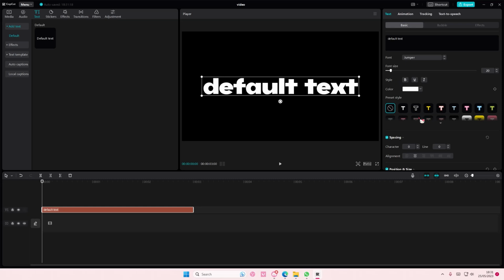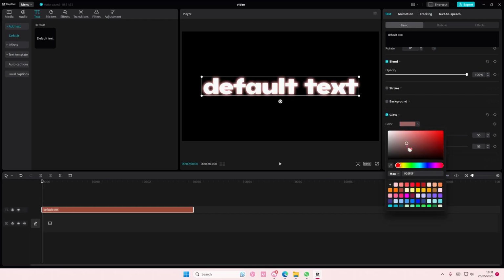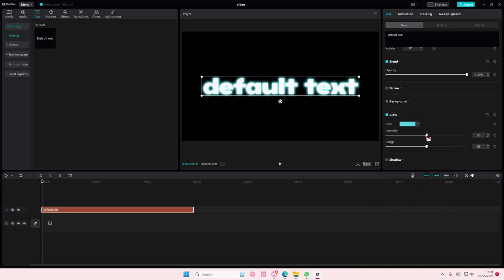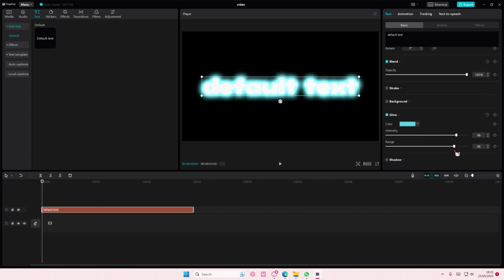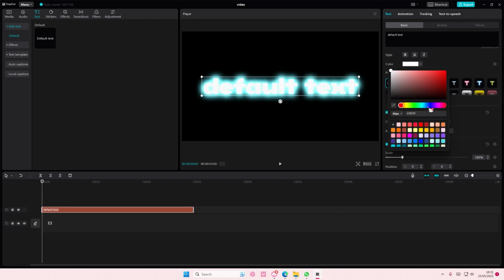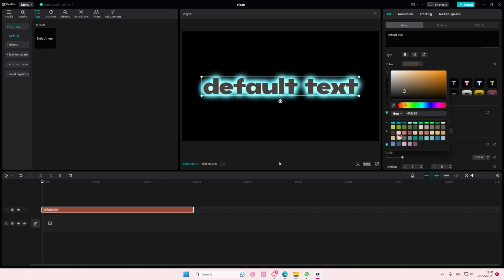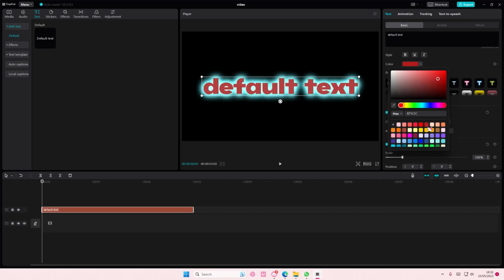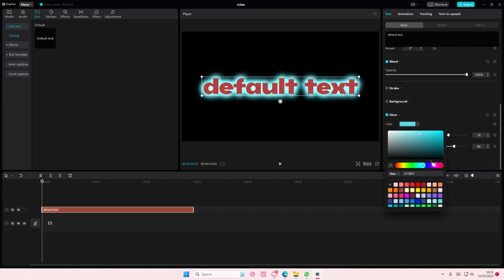NEW Text Effect Feature! How You Can Easily Make Your Text Glow In One Minute On CapCut PC?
Make your text glow on CapCut PC by watching this tutorial.